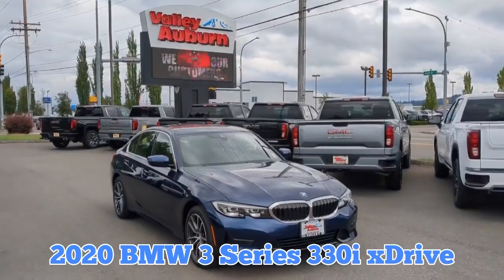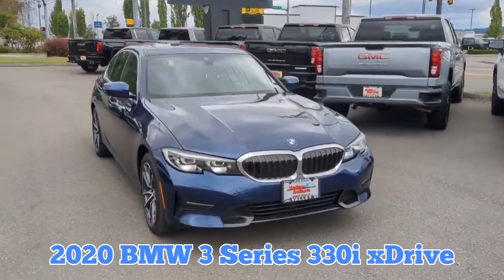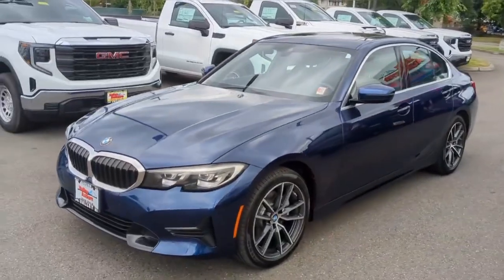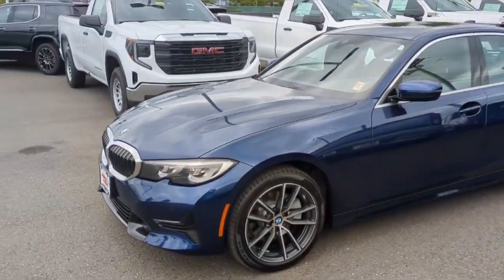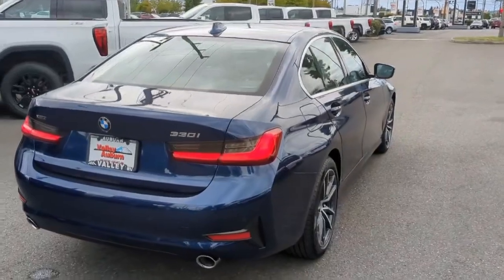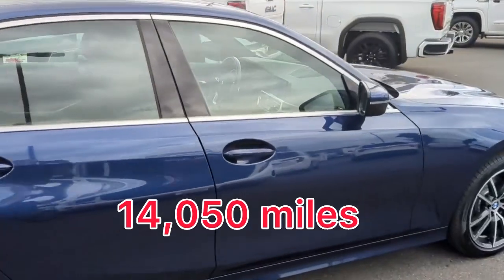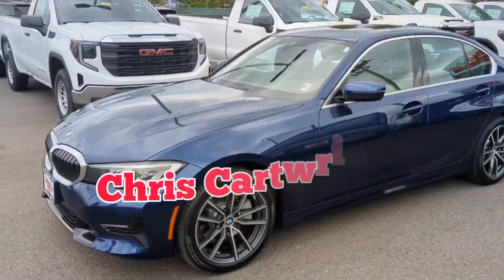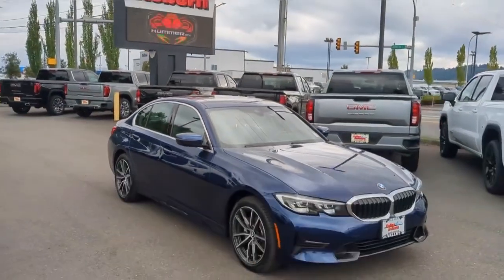2020 BMW 3 Series 330i xDrive for Sale at Valley Buick GMC in Auburn with Chris Cartwright!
Visit us and test drive the 2020 BMW 3 Series 330i xDrive, Experience luxury and performance in a compact sedan with a powerful 2.0-liter turbocharged engine and AWD. LOW MILES!!! 🔥